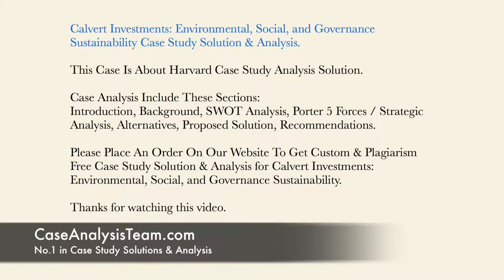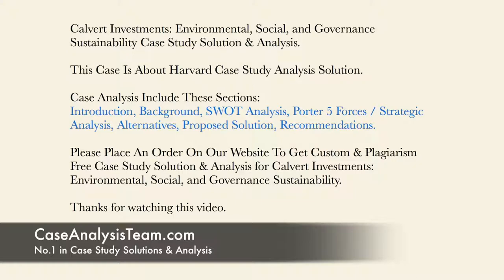Calvert Investments Environmental, Social, and Governance Sustainability Case Study Solution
This Case Is About Calvert Investments Environmental, Social, and Governance Sustainability Case Study Solution and Analysis

Get Your Custom Calvert Investments Environmental, Social, and Governance Sustainability Case Solution at caseanalysisteam(at)gmail(dot)com